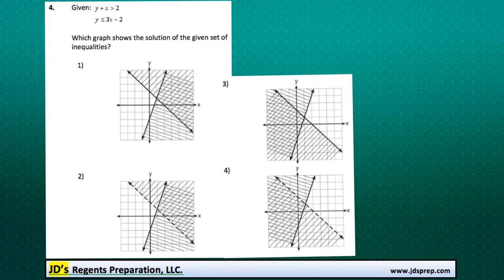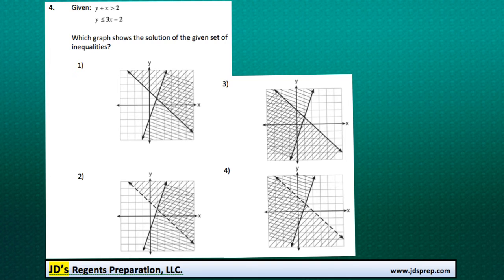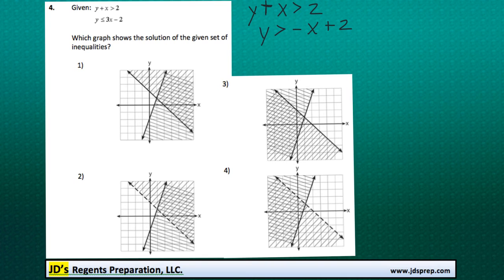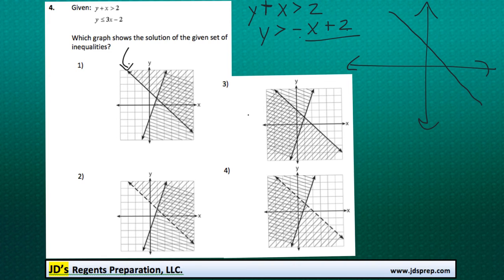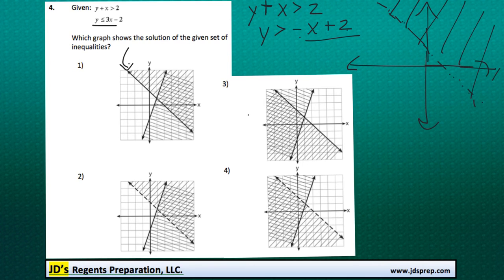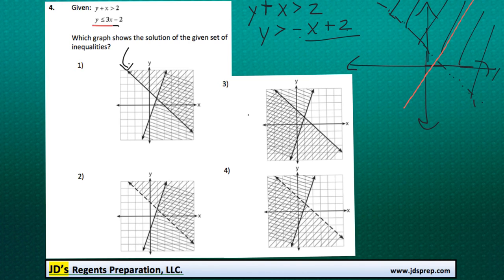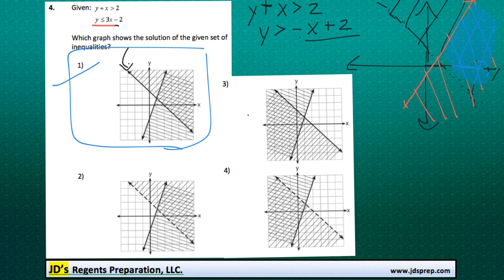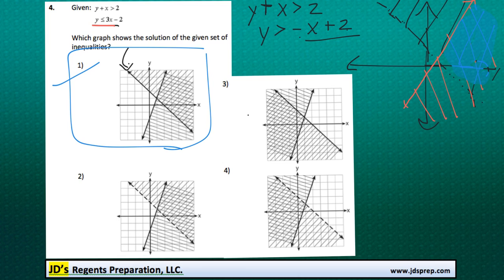Alg 06 2014 04